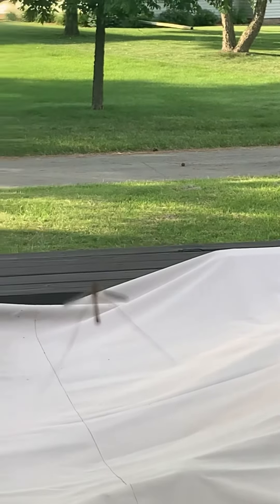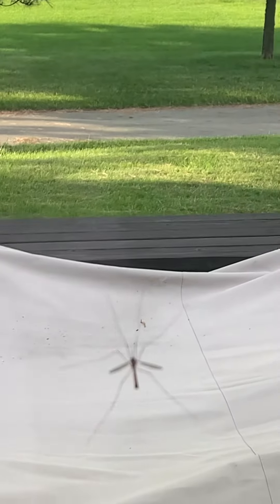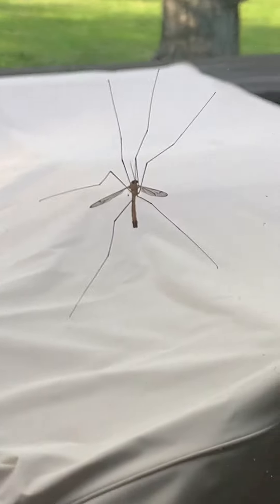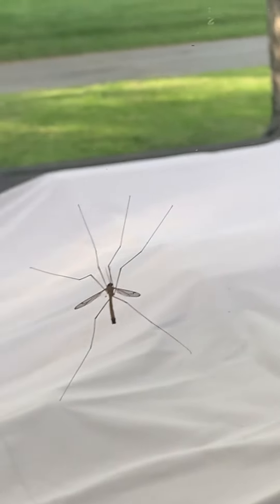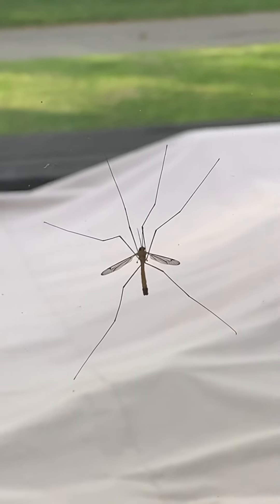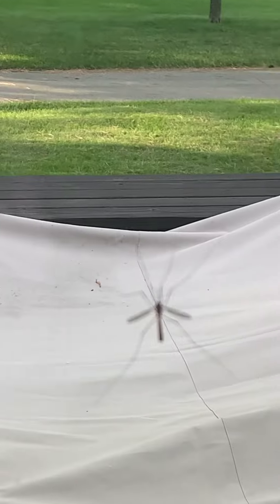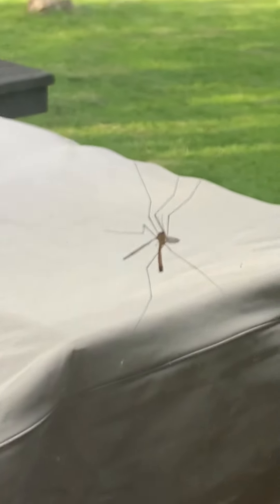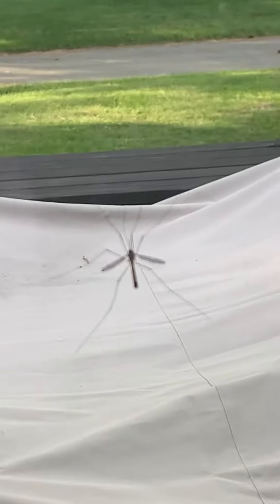CRANE FLY ON THE WINDOW FOR SOOOOOOO LONG!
If you hate bugs, this isn’t the video for you.